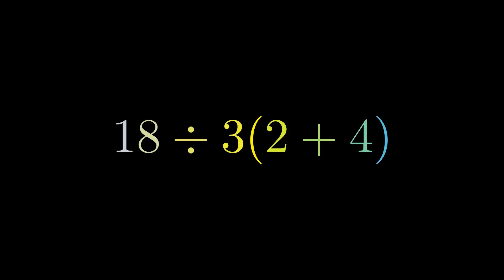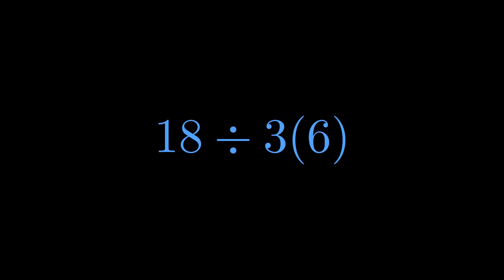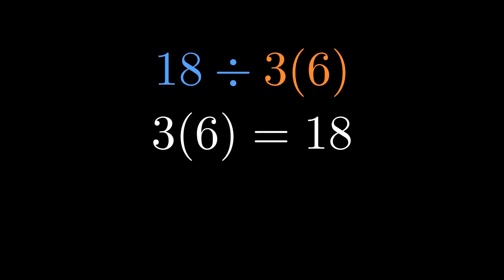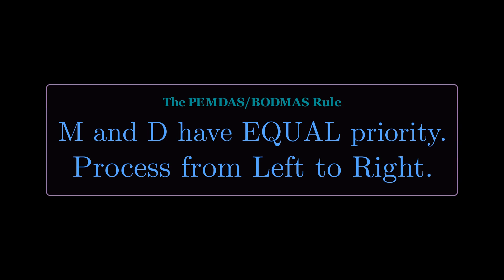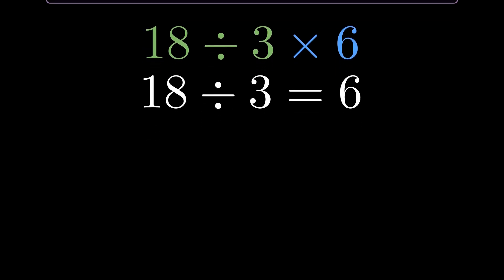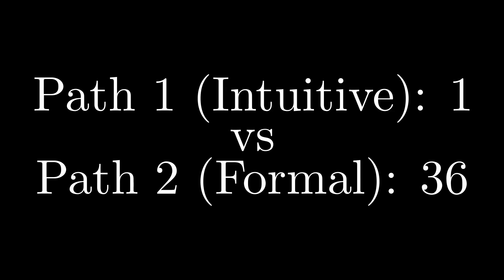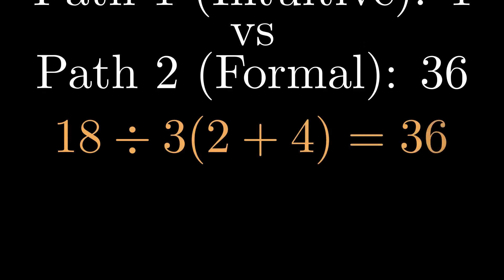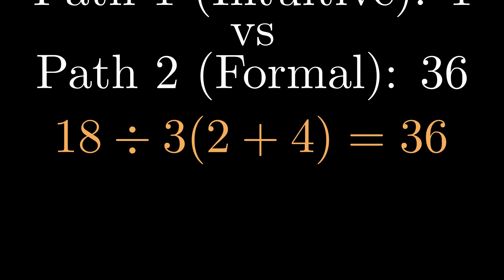Most People Get This Wrong!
The viral math problem 18 ÷ 3(2+4) has confused thousands online. Is the answer 1 or 36? The internet is divided, and even different calculator models can give you different results!
In this episode of X Plus Y, we break down why this simple-looking expression causes so much chaos. We explore the two main ways people solve it: the "intuitive" method that leads to 1, and the strict modern Order of Operations (PEMDAS/BODMAS) method that leads to 36.
We explain the concept of "implied multiplication" and why ambiguous math notation is the real problem here. Learn the correct way to solve it according to modern standards and how to avoid writing confusing math in the future.
In this video we cover:
Why many people believe the answer is 1 (Team 1).
Why modern convention says the answer is 36 (Team 36).
The Left-to-Right rule for multiplication and division.
Why implied multiplication is tricky.
How to write math clearly to avoid confusion.

Timestamps
00:00 - The Viral Problem: 18 ÷ 3(2+4)
00:20 - Path 1: The Intuitive Approach (Answer is 1)
01:18 - Path 2: The Modern Convention (Answer is 36)
02:22 - The Verdict: Why notation matters
03:00 - What Calculators Say
03:43 - How to Write It Clearly
04:02 - Conclusion: Team 1 or Team 36?